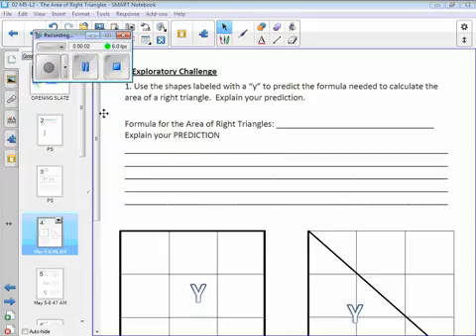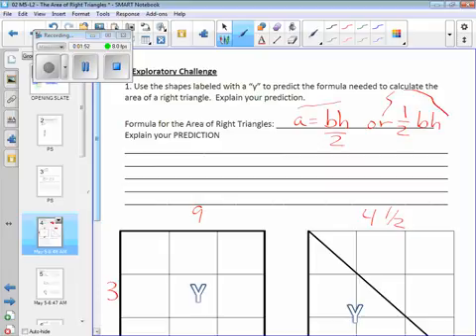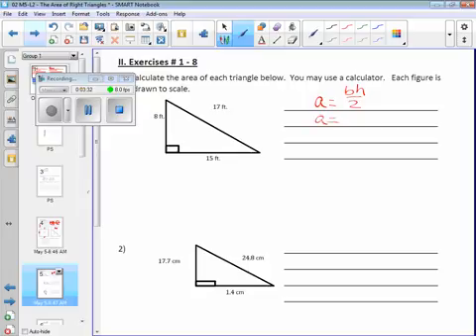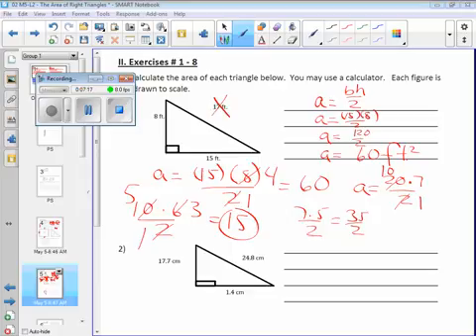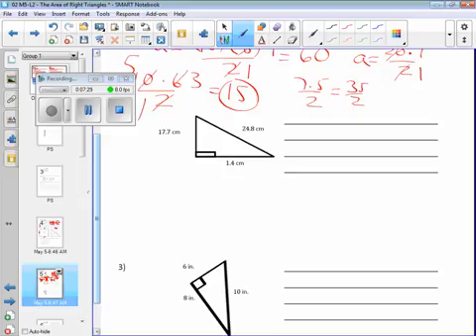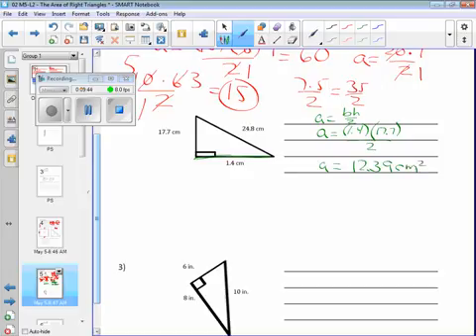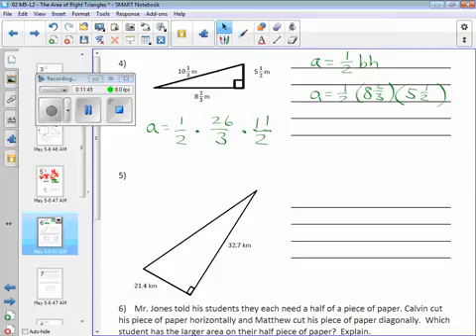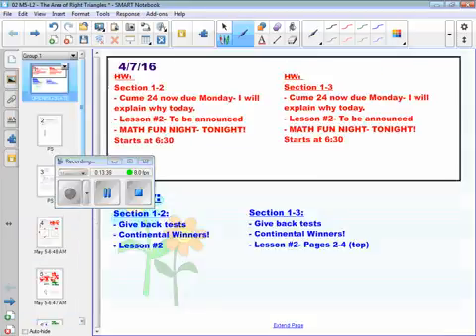02 M5 L2 The Area of Right Triangles